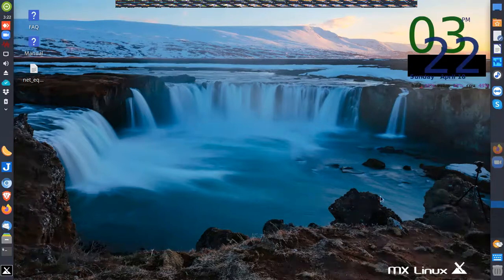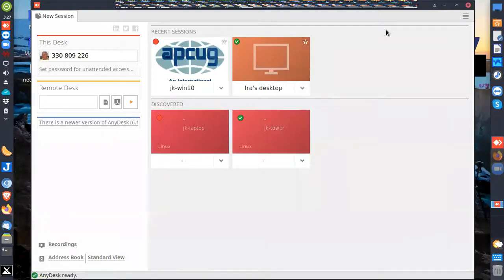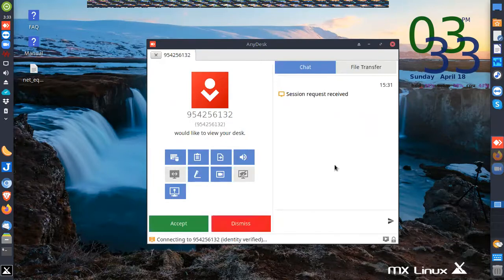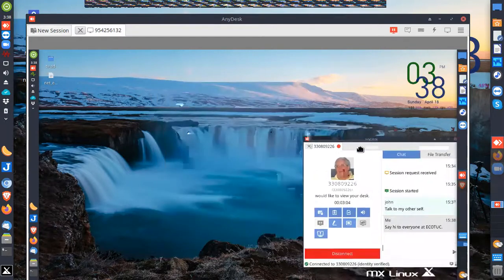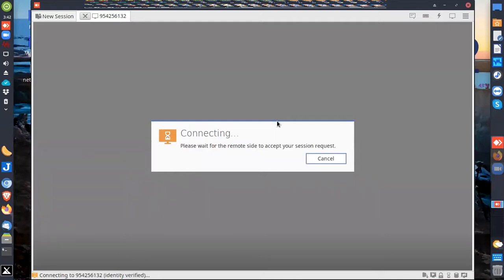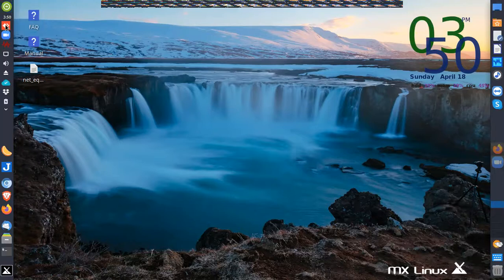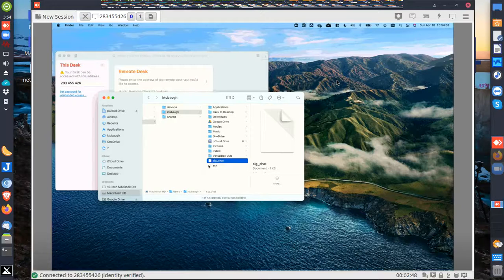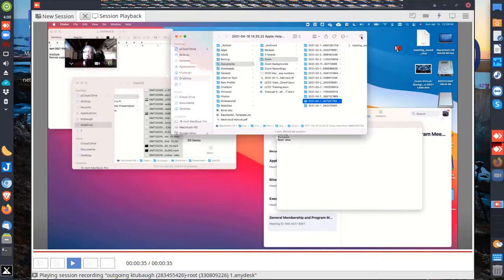2021-04-18 Presentation Remote Access